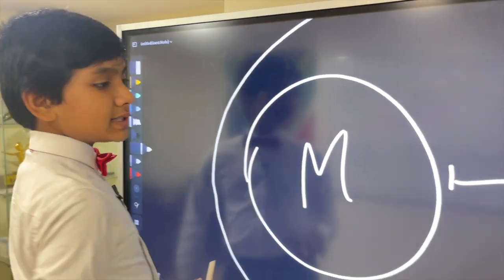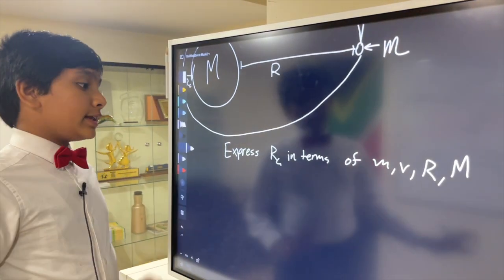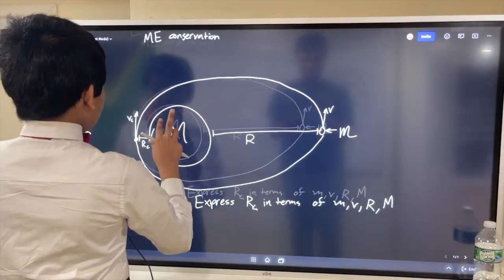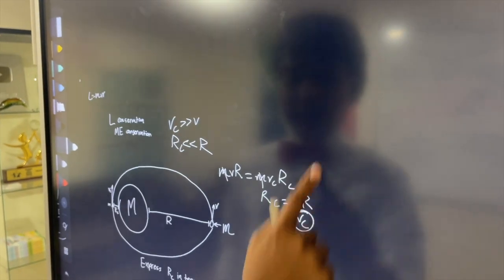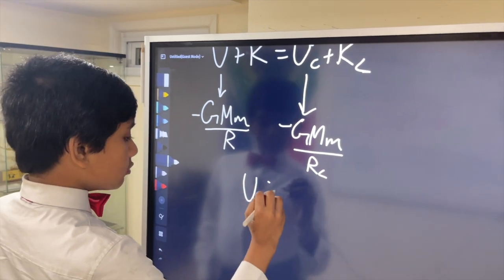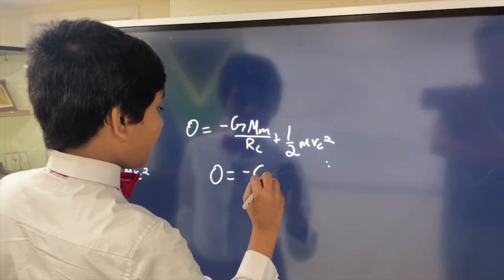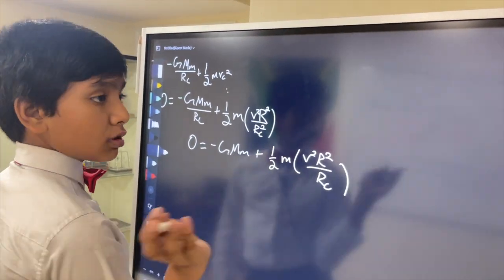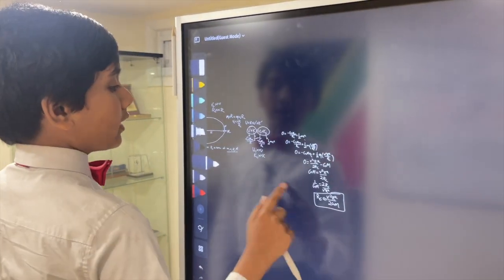F= Ma Physics Olympiad | 2020 B, Q#5